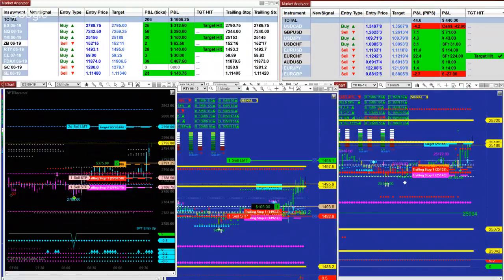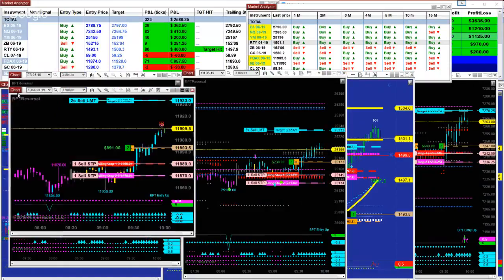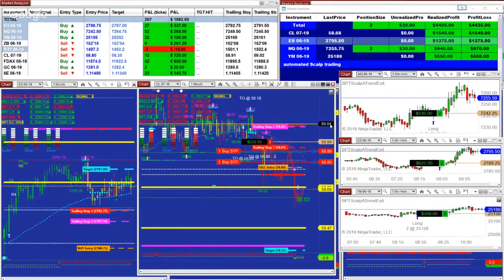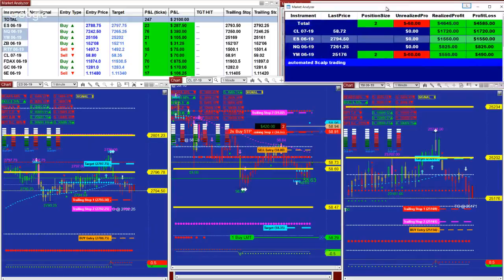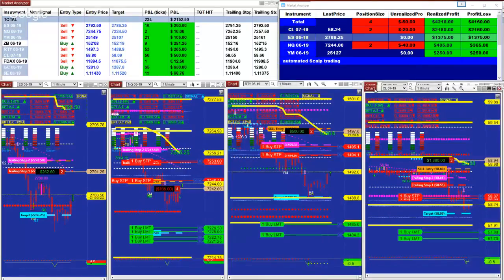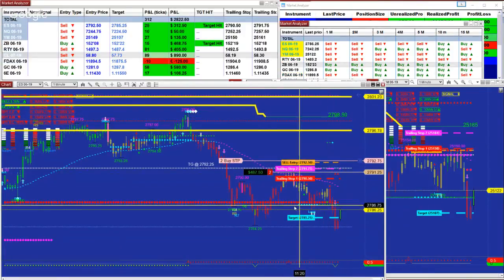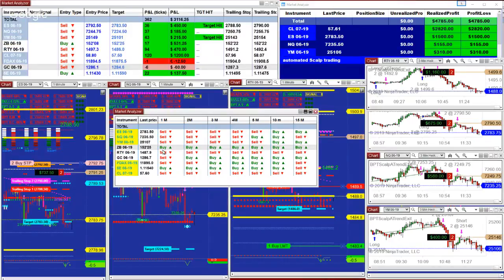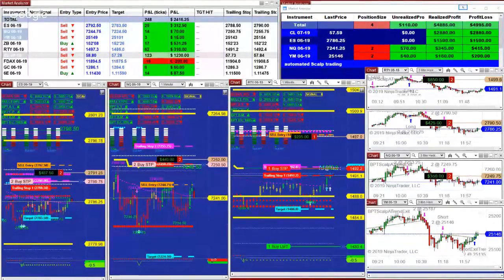100% Best Pro Autotrader, Automated Trading, Ninja Trader, Automated Signal Entry